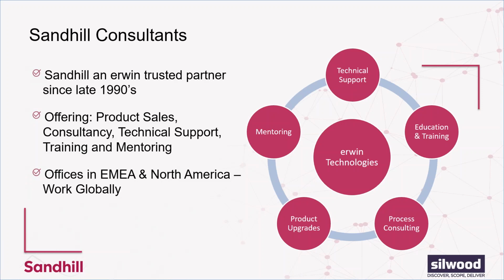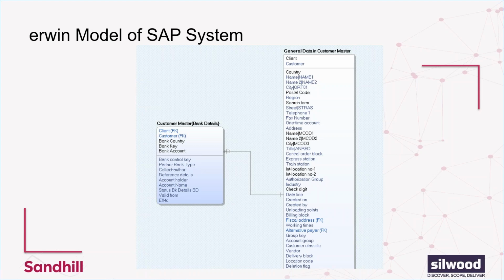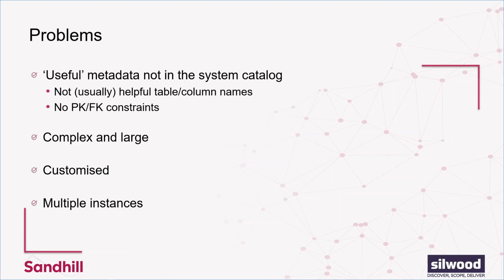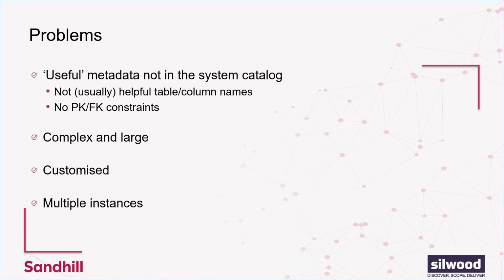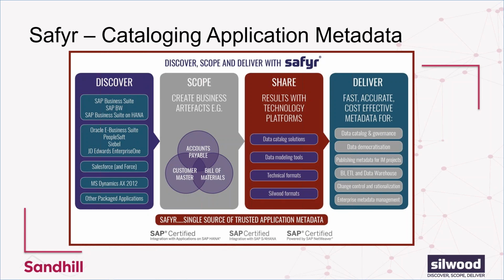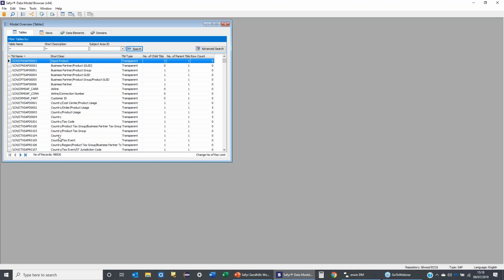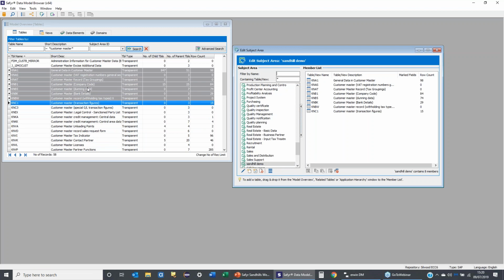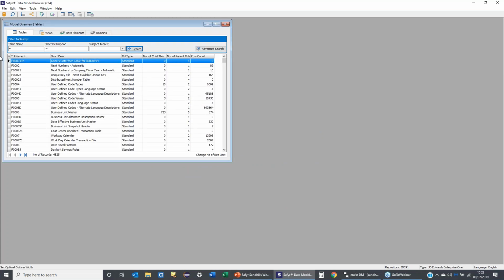erwin Safyr Option Demonstration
This webinar introduces the challenges of making sense of the metadata that defines your ERP and CRM systems and how the combination of erwin and the Safyr Option can help you to ensure that data models from even the largest and most complex ERP and CRM systems can be quickly and easily incorporated in your data initiatives.